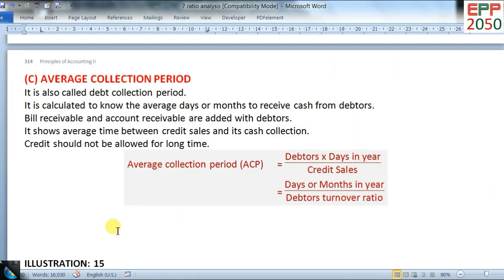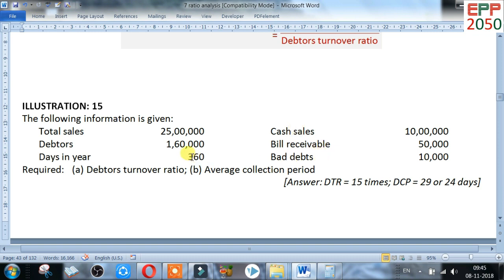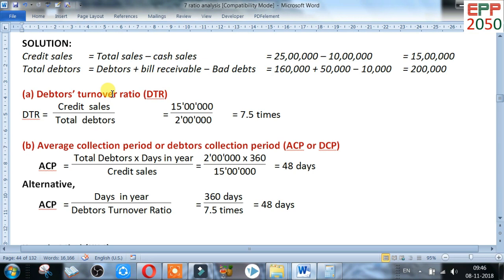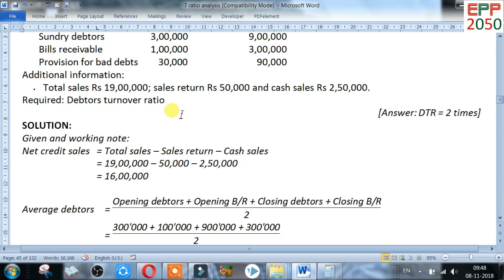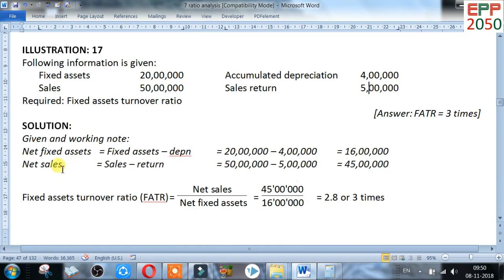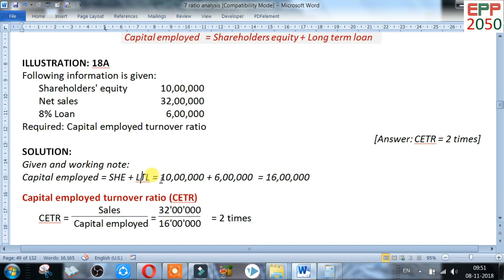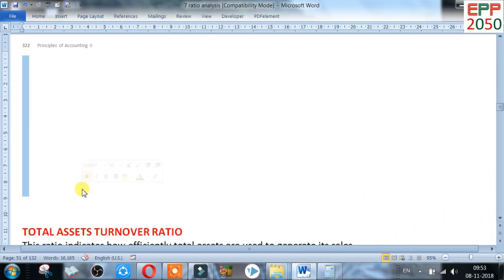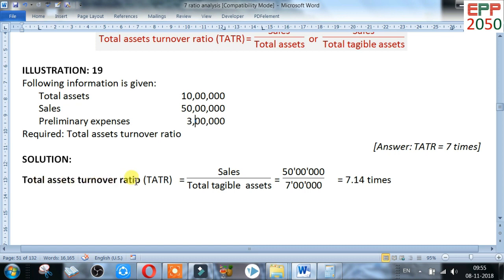Turnover Ratio Part 2 || Ratio Analysis of Financial Statement || Fixed Assets Turnover Ratio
Turnover Ratio Part 2
Ratio Analysis of Financial Statement
Stock Turnover, Debtors Turnover, Average Collection Period, Capital Employed Turnover Ratio, Inventory turnover ratio, receivable turnover ratio, total assets turnover ratio, interest coverage ratio,

Thank you for investing your time